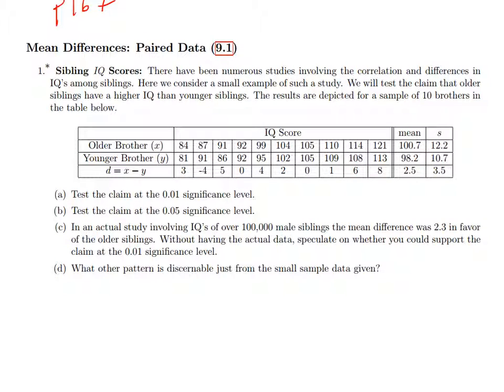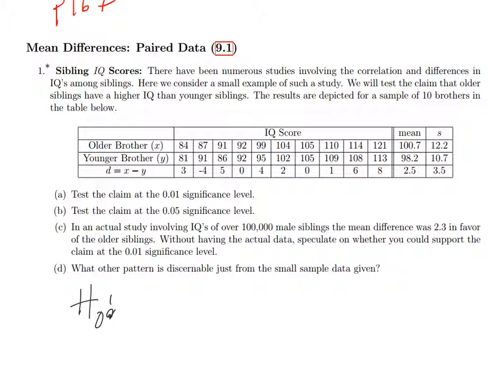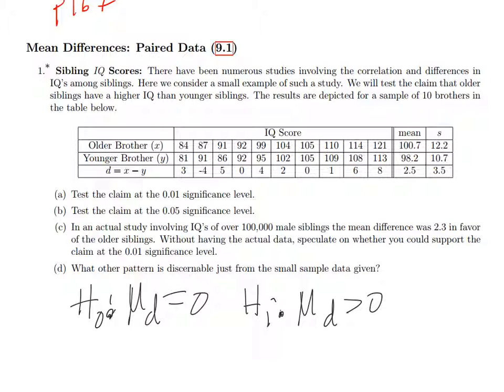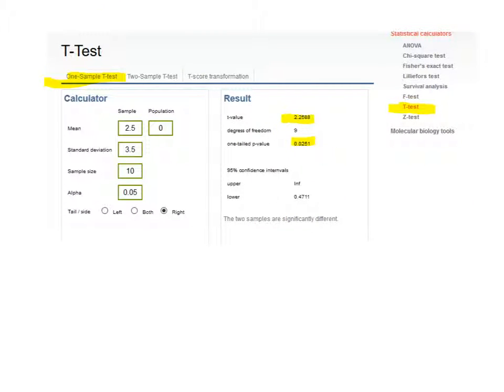IQ Scores Brothers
Testing a matched pairs.